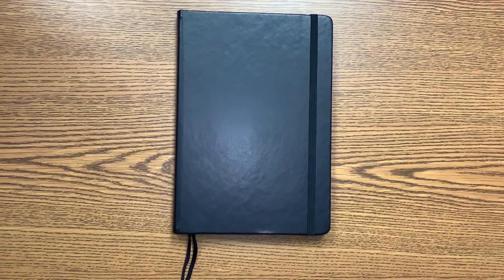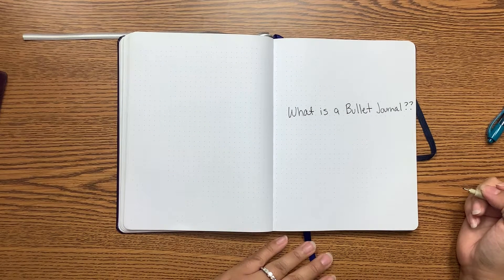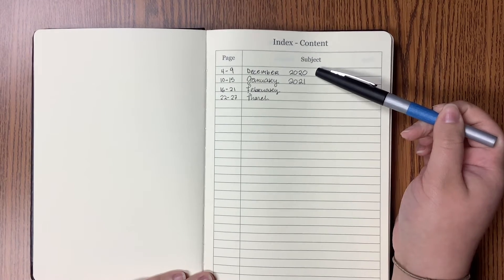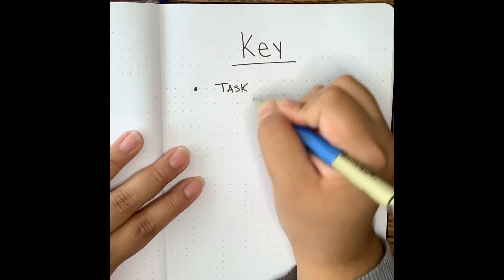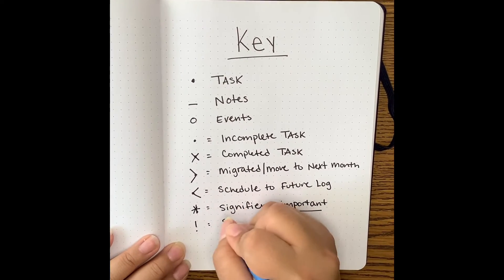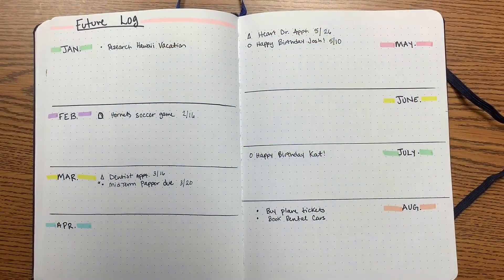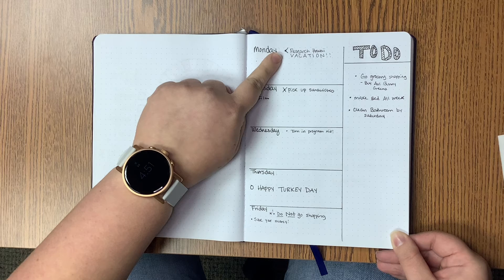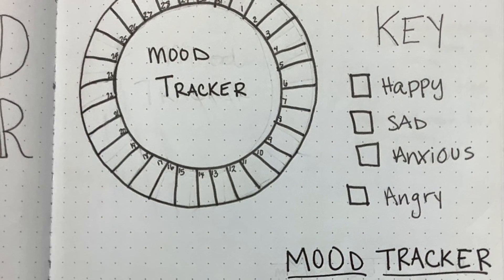YA: How to Bullet Journal - Wait, what's a bullet journal?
Want to know all about "bullet journals?" View this instructional video on how to begin your very own bullet journal! Learn how to cultivate and create an analog, organizational system that is especially unique to you! Now you can keep all your plans and notes in one, convenient location and add some creative flair along the way!